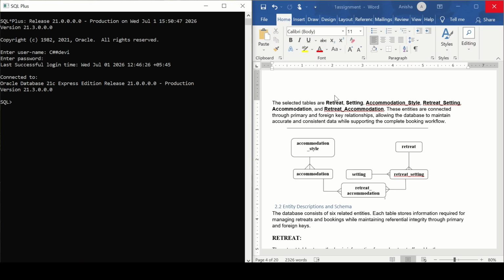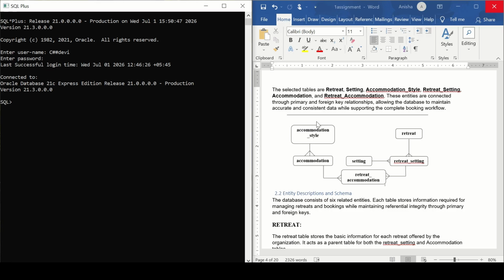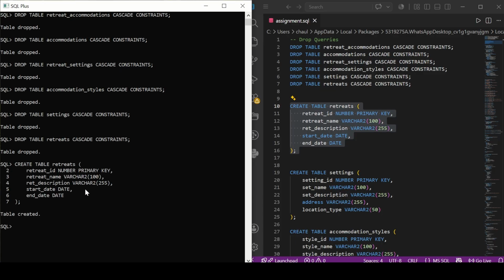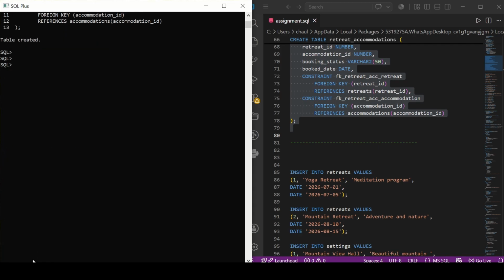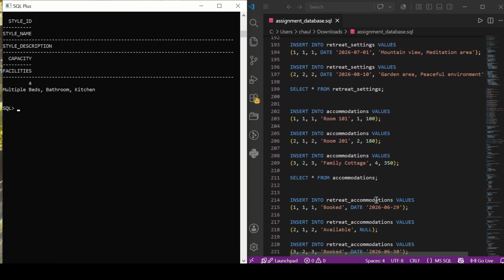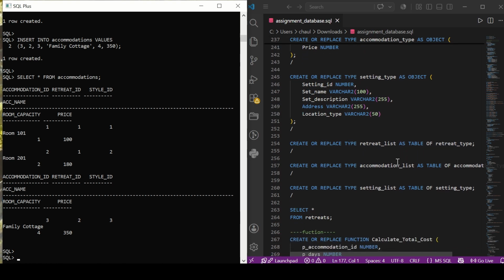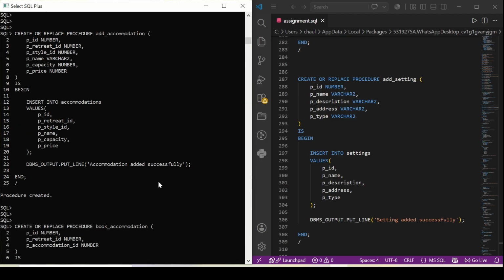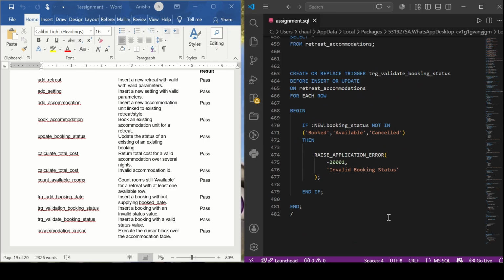Video demo of database